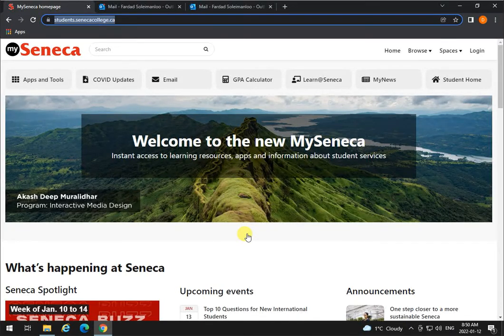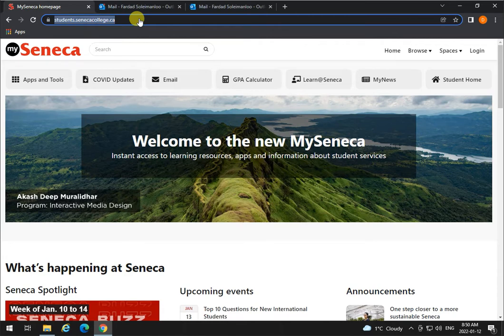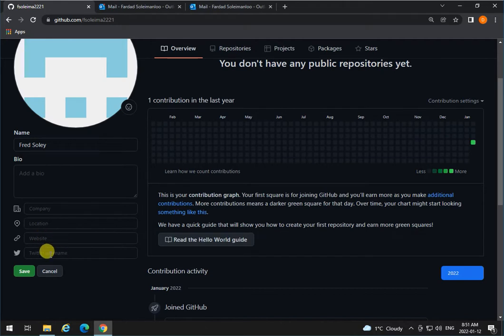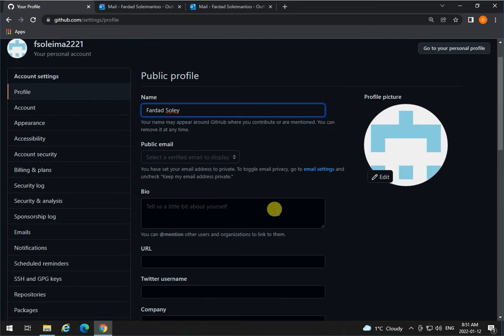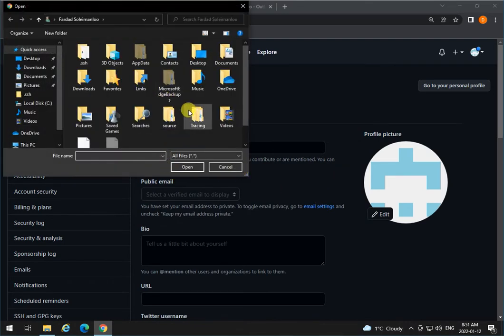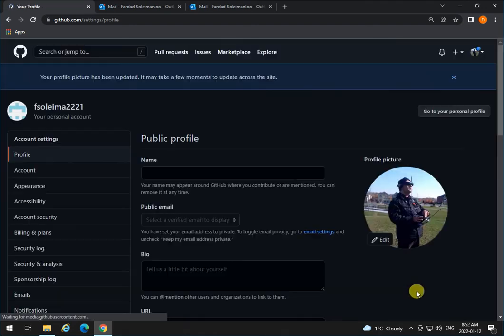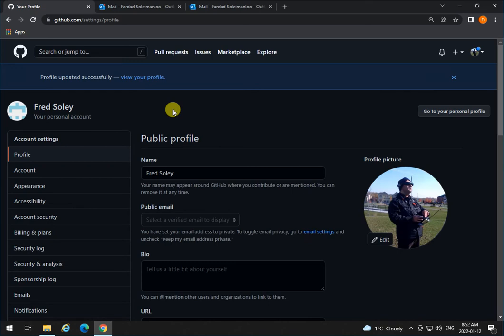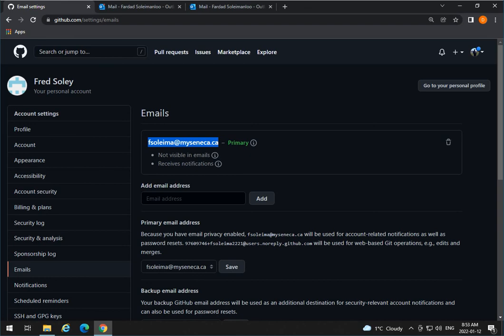OOP: Workshop Zero Step 2 (Editing Github Profile)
- Editing Your Github Profile.